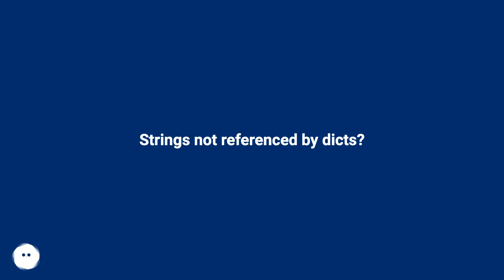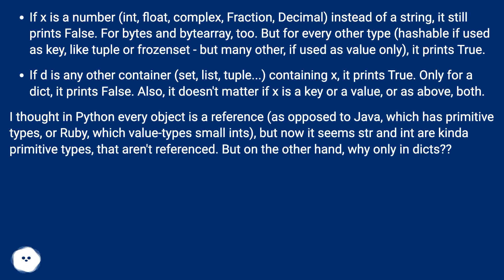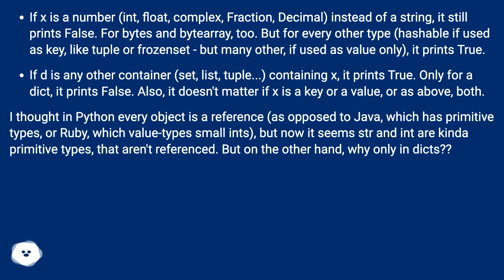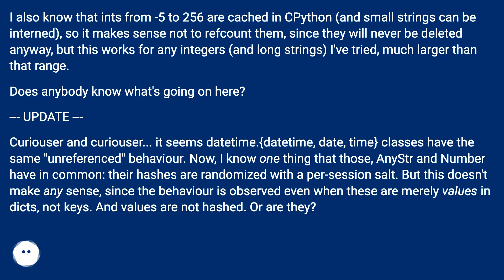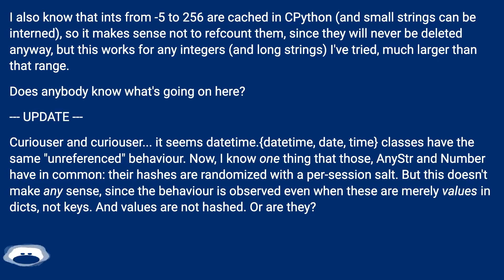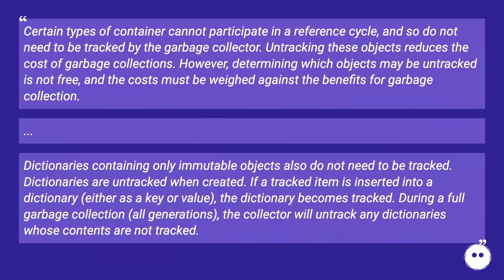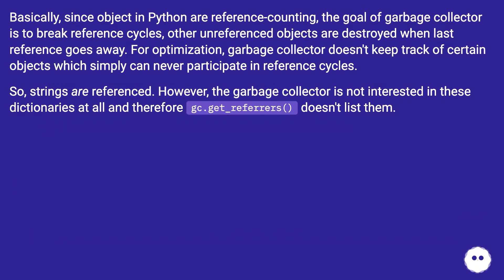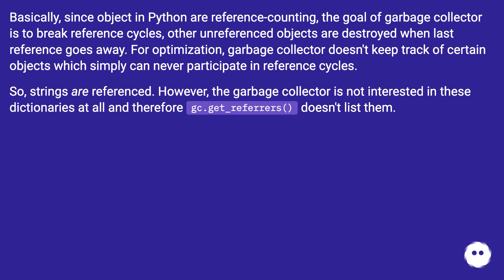Strings not referenced by dicts?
Chapters
00:00 Strings Not Referenced By Dicts?
01:47 Accepted Answer Score 4
03:04 Thank you